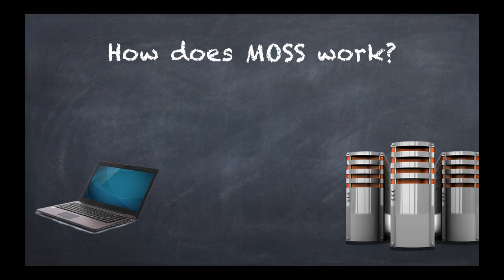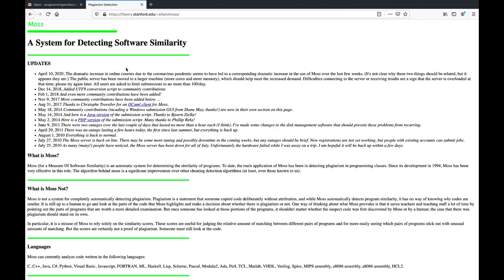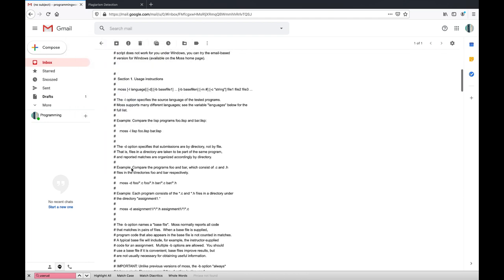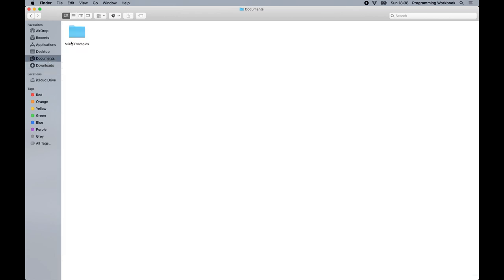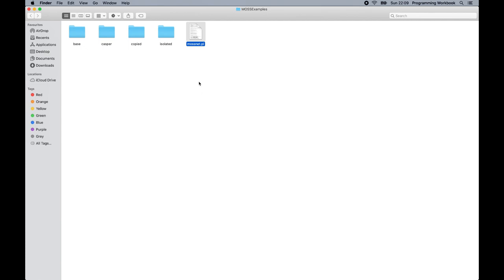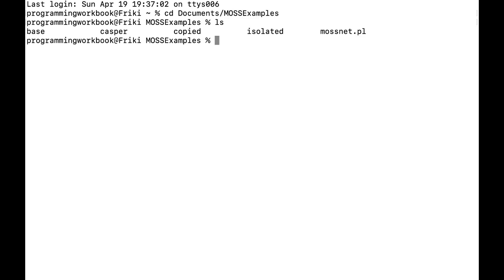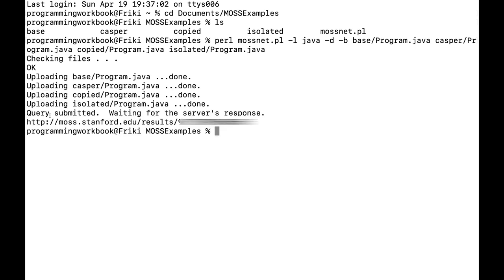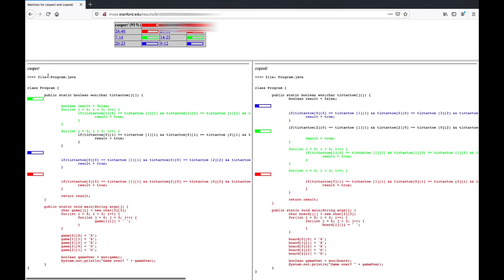Checking for student source code plagiarism with MOSS.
MOSS is a free tool developed by Stanford University, which allow teachers to check if there were students who copied programming projects from each other.
In this video we explain how teachers can use this tools using the command line.